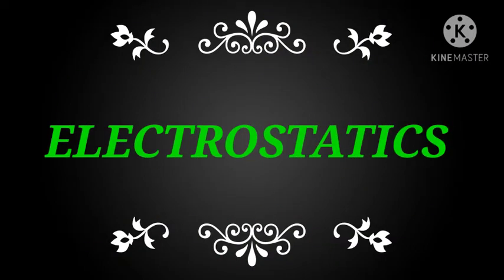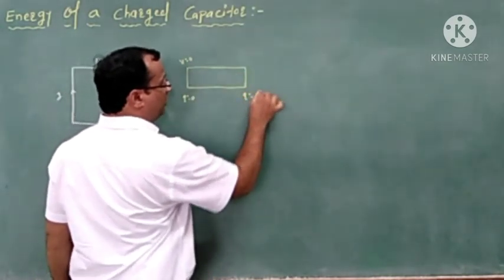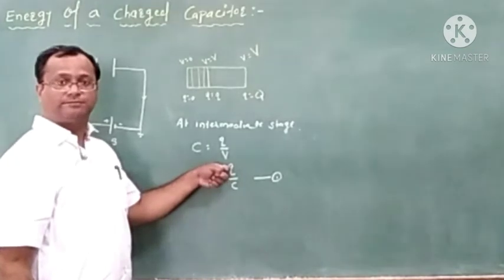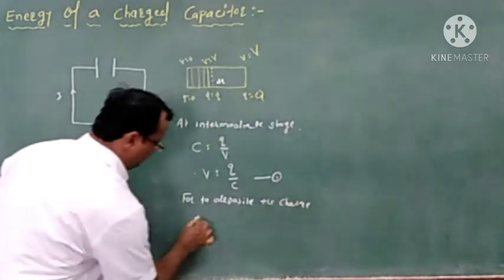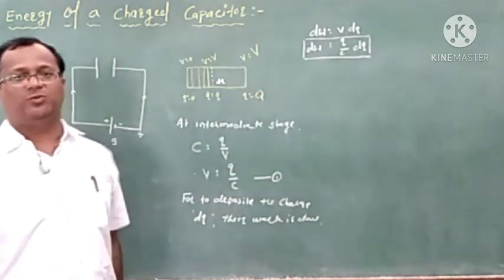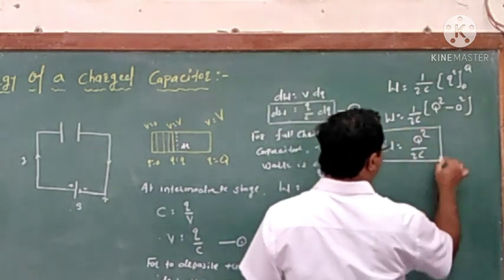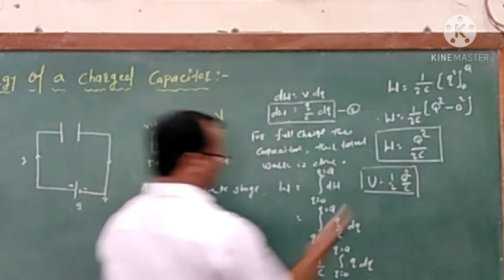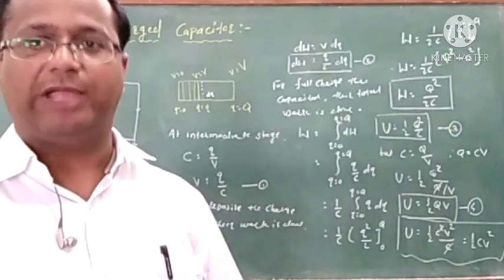Physics - Electrostatics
Energy of a charged capacitor.